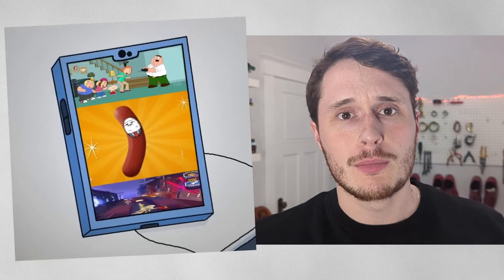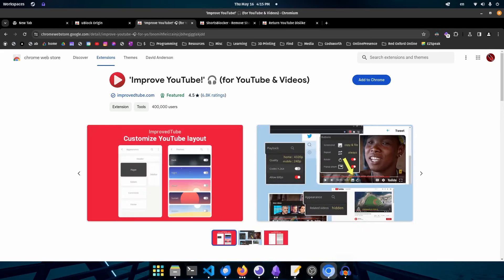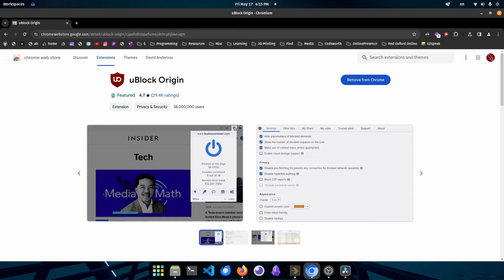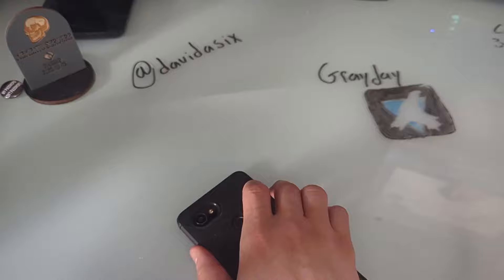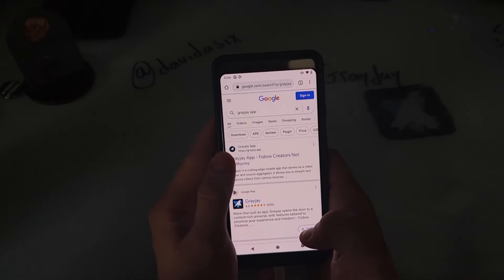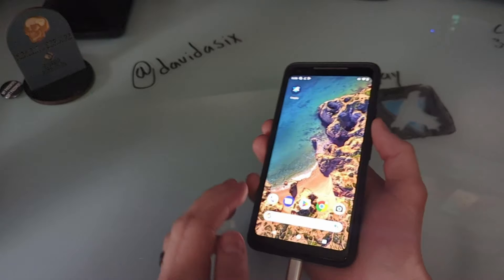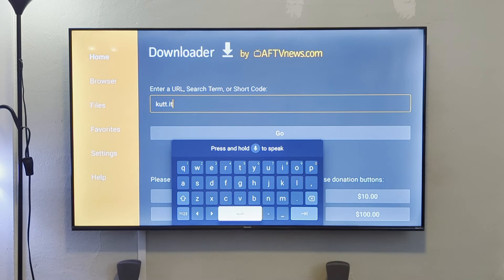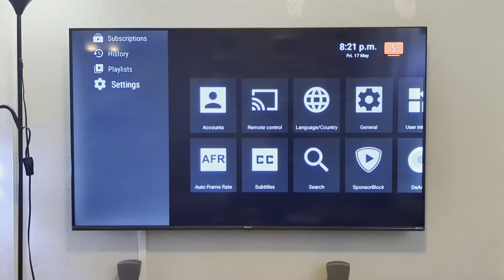How To Improve YouTube App on TV, Phone, and PC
YouTube's watching experience has (in my opinion) been on the decline. Here are some steps you can take to improve your experience on your Phone, Television, and Computer.

0:00 - What are we improving?
0:55 - Computer
3:56 - Why not Premium?
5:12 - Cellphone
8:24 - Television
11:50 - Outro